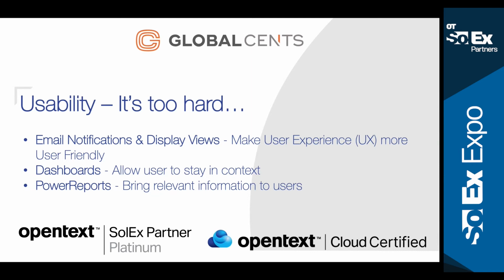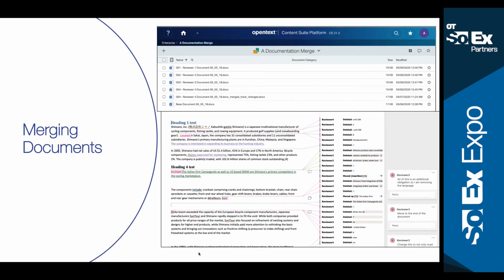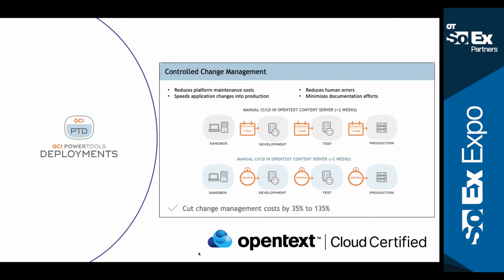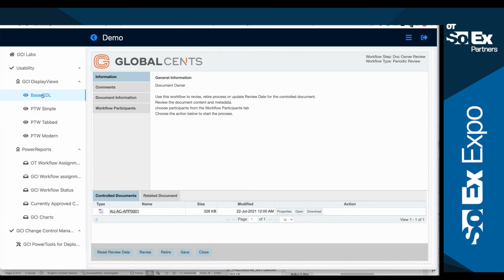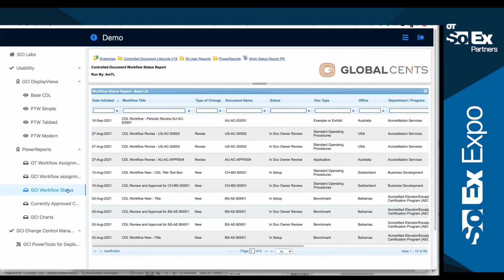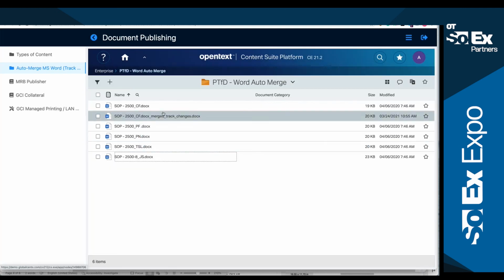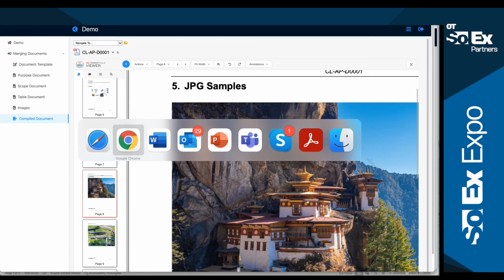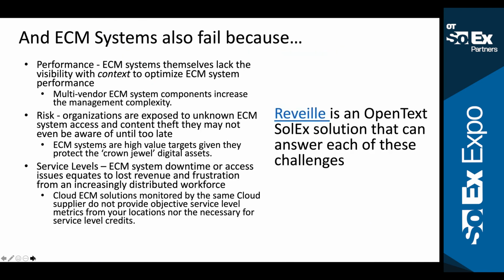OpenText SolEx Expo 2021 - Why most ECM systems fail to deliver…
Global Cents presented a live session Why most ECM Systems fail to deliver...

During the session we covered three general areas that ECM Systems fail to deliver on expectations:

Usability - It’s too hard to use
Functionality - It doesn’t do what I need
Change Control - improvements take too long

Using examples, we demonstrated how to overcome these issues by adding GCI PowerTools to the OpenText Content Suite and Extended ECM Platforms.